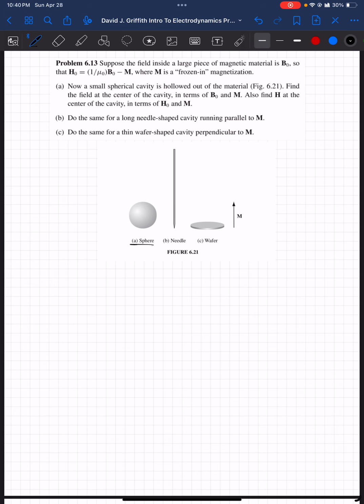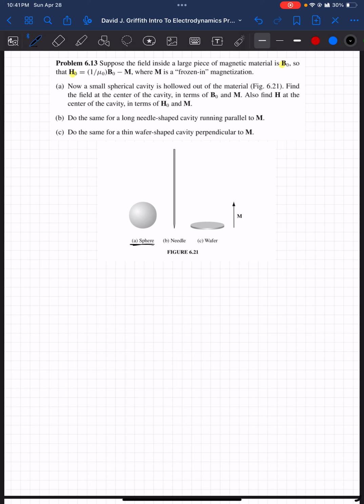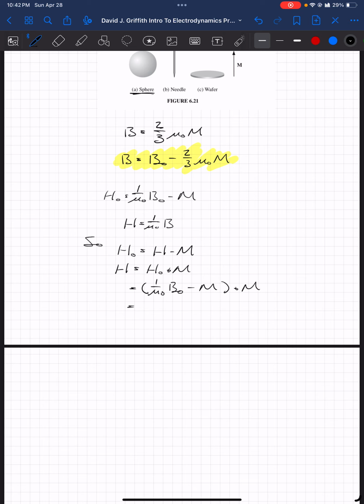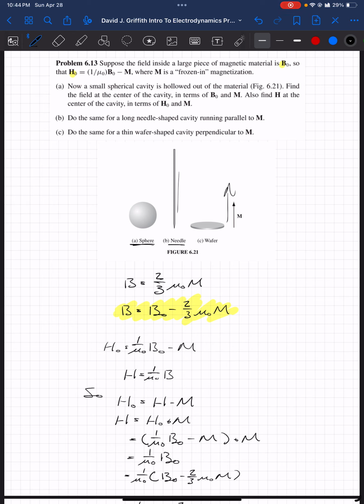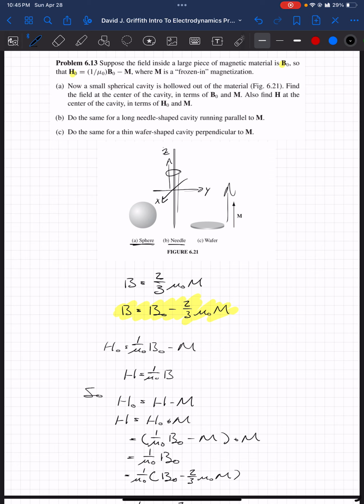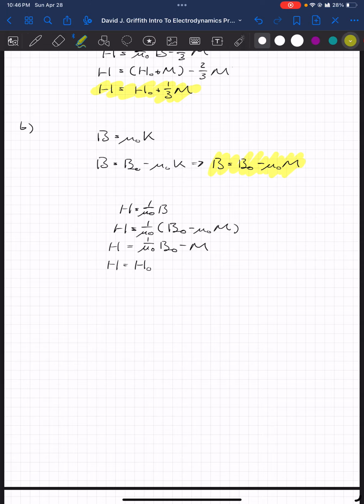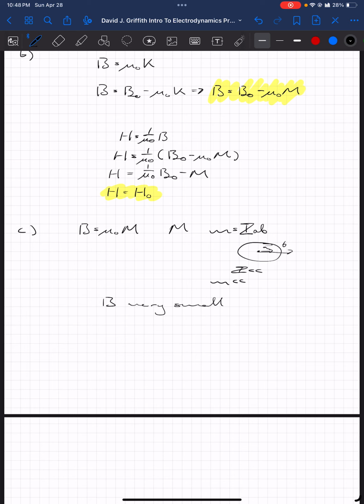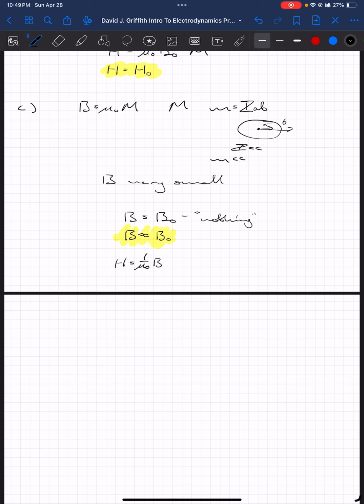VS5 Problem 6.13 version 1 Read Ryan